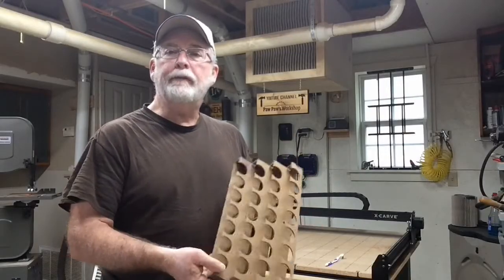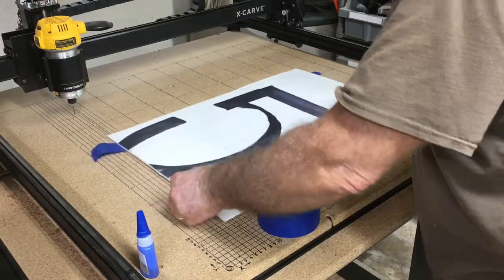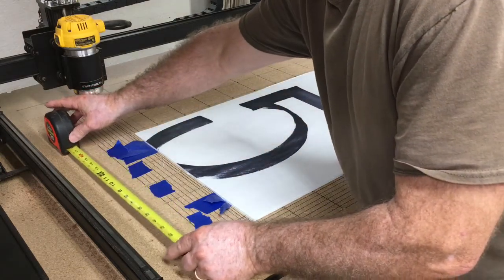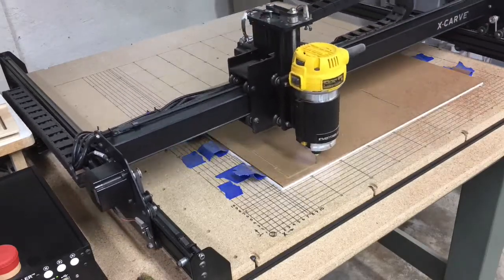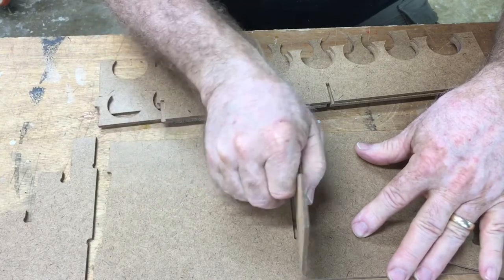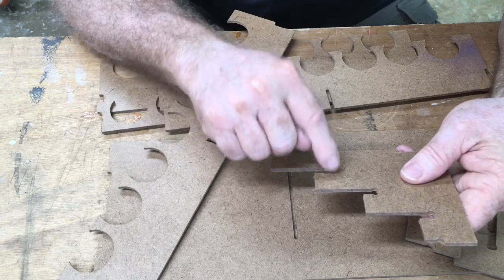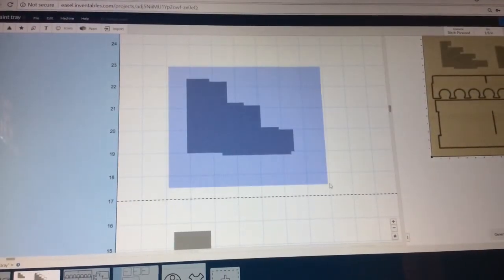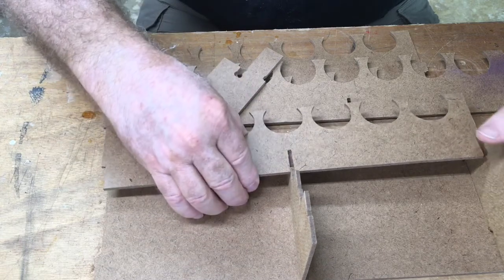Paint Rack Improved & Failed Dog Bone App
This is a how to video on making an updated paint storage rack. Design was changed to add a top rack to support the paint bottles.  I show the failed dog bone app in Easel and how it made too large of an opening.

I also show a very useful trick to create a ruler in Easel to measure objects and to be able to place additional objects in the design, then using the "combine" function join everything together.